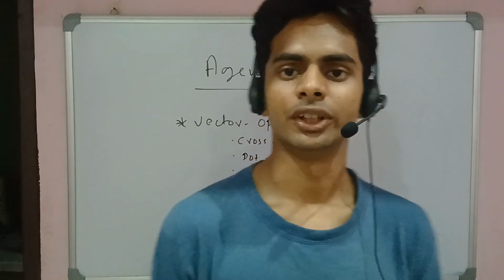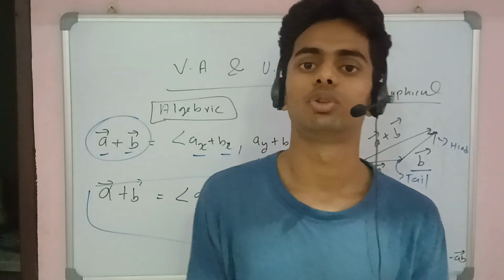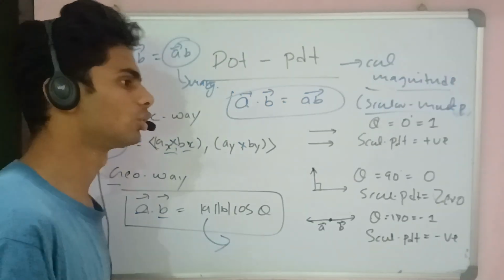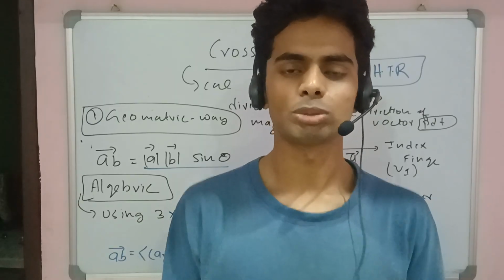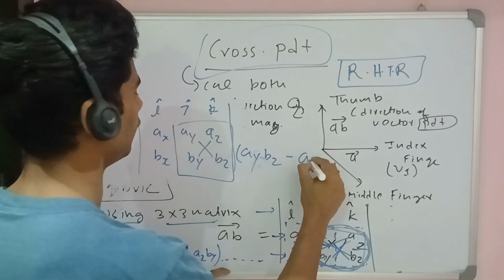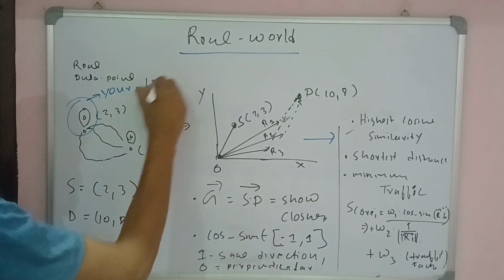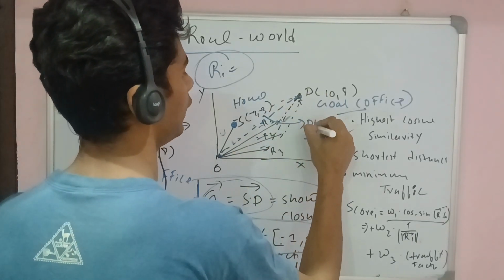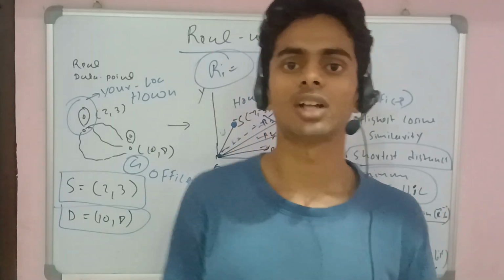Vector Operations Made Super Easy! Learn in 10 Minutes